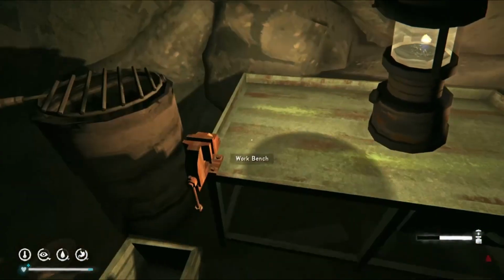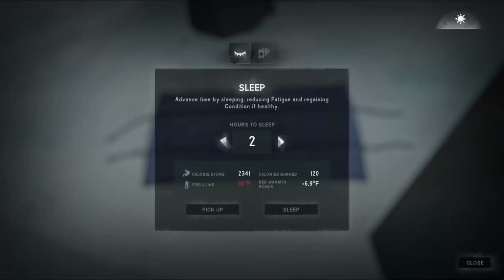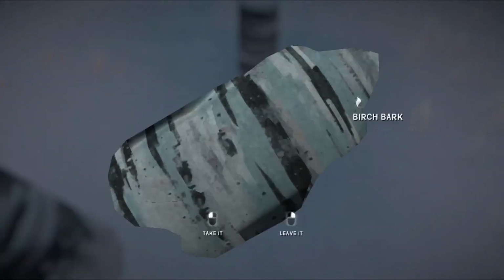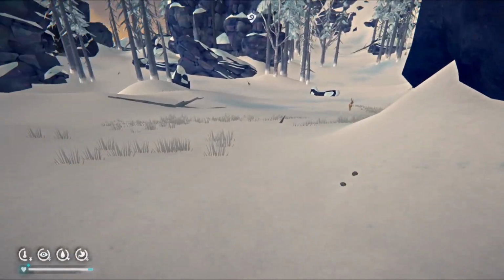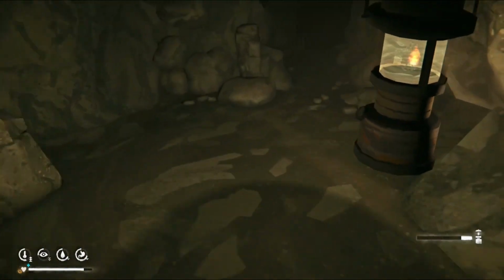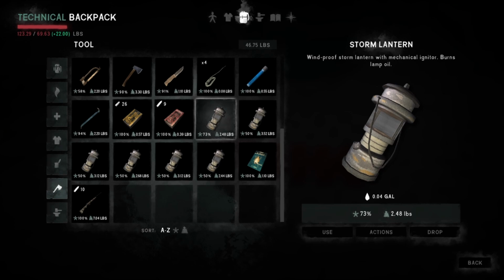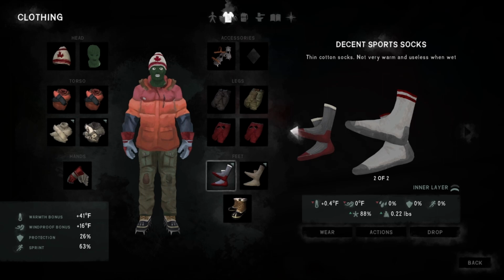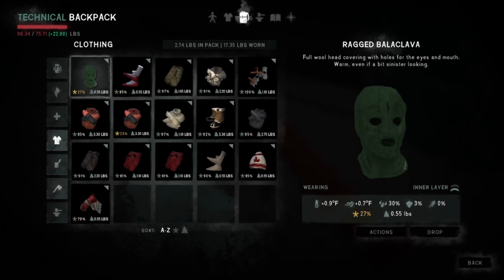TO THE SUMMIT!! 100 Days to the Far Territory Episode 9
Travel with me from Ash Canyon Gold Mine to the Summit at Timberwolf Mountain!